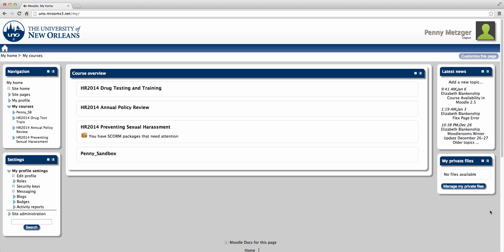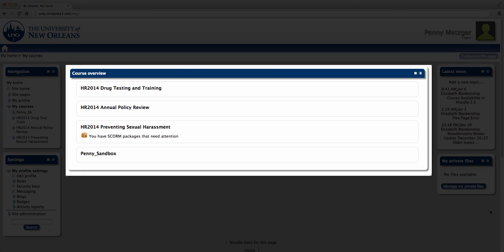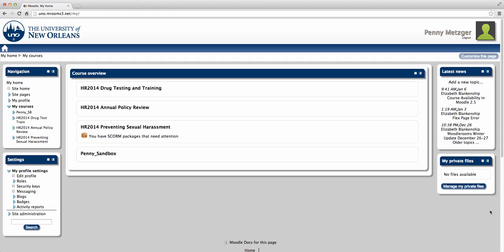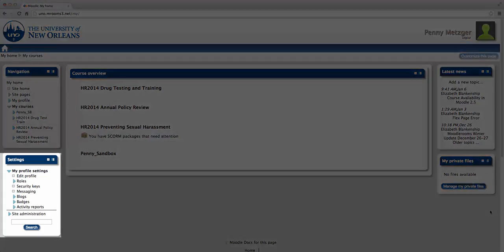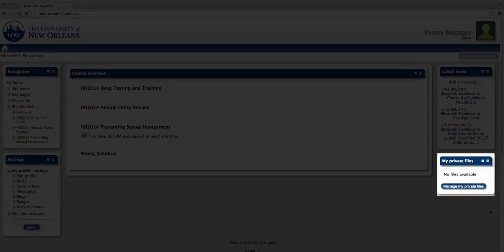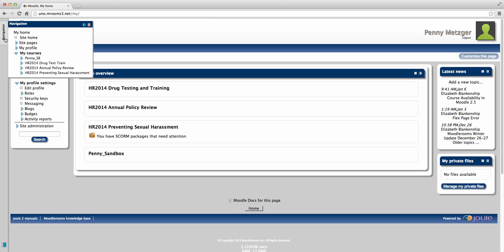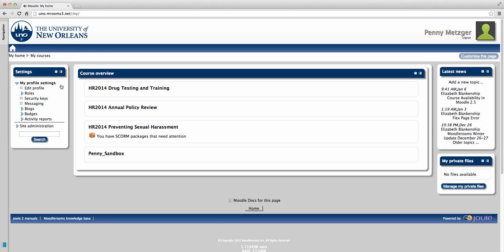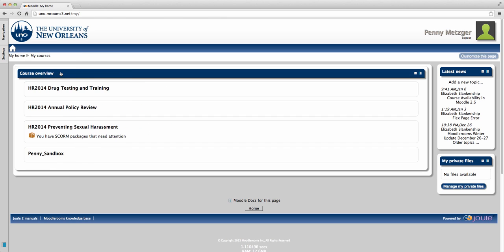Moodle Support - Docking